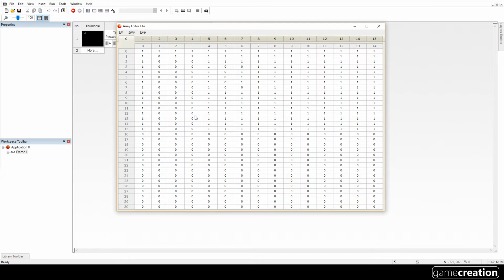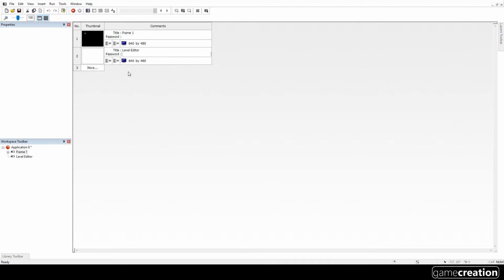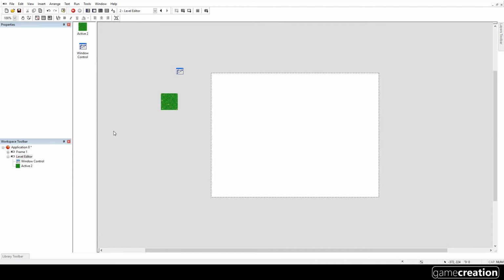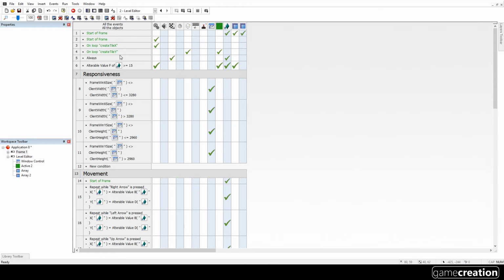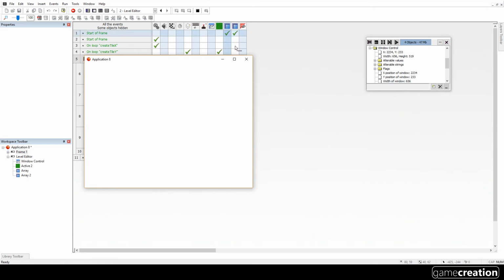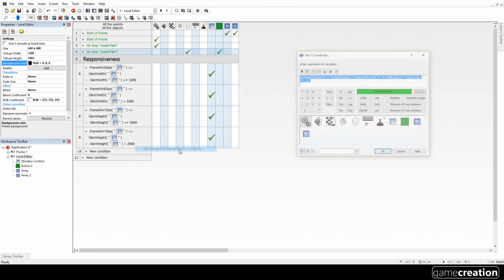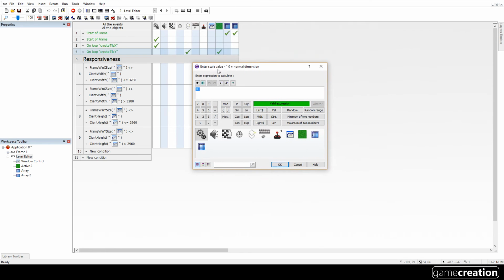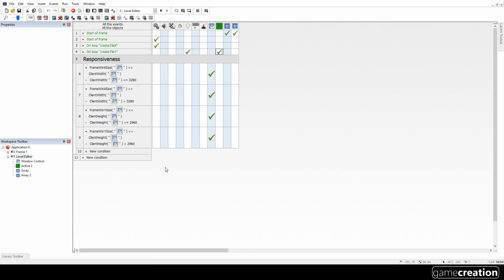Create an RPG - Clickteam Fusion 2.5 - Pt13 (Clickteam Tutorial)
Create an RPG game with Clickteam Fusion 2.5 Part 13.

We start to make the level editor for our RPG. We discuss global actives, creating a new frame, copying assets and events to the new frame and scaling actives.